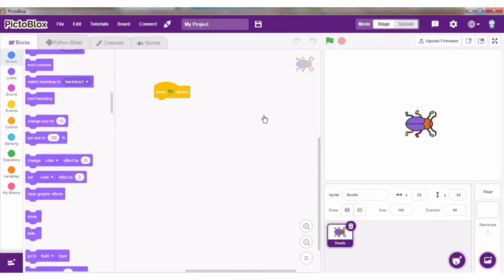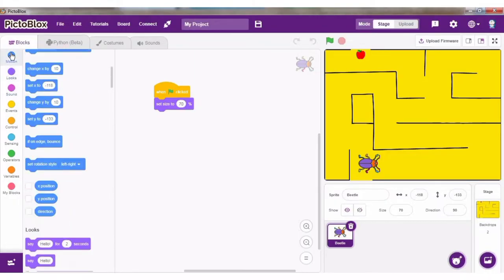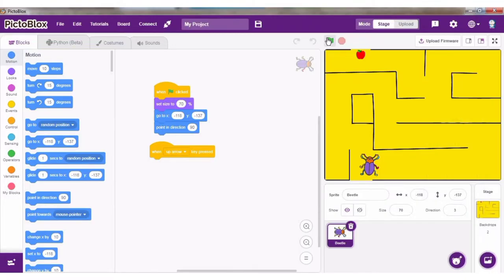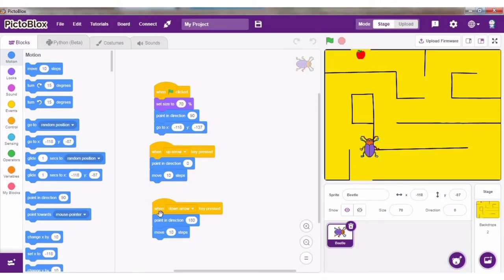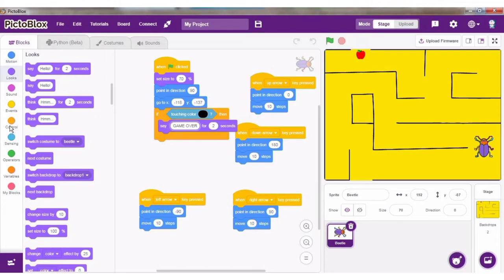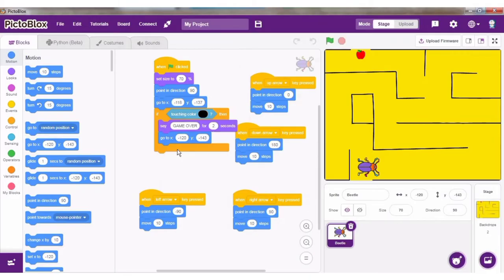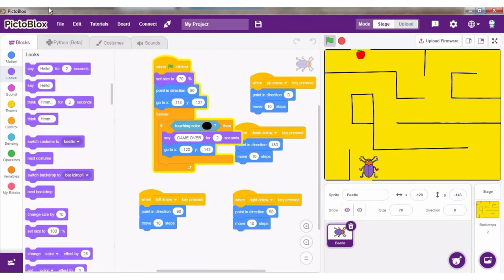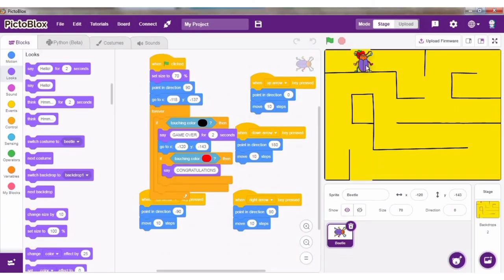How to make Maze Game in Pictoblox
Today Topic is about how to create a maze game,how to create a maze game using pictoblox,,maze game in pictoblox codes,how to make maze game in pictoblox,maze game in pictoblox